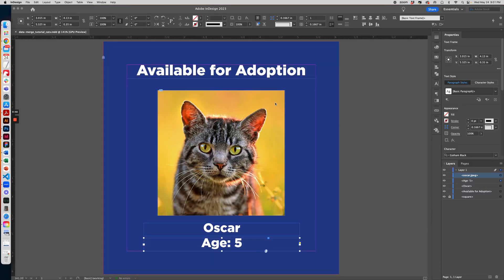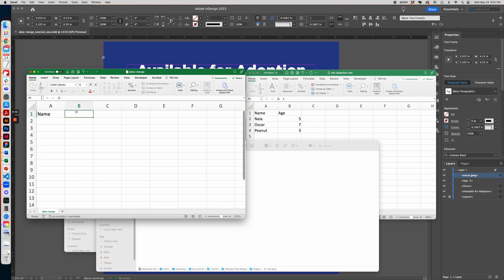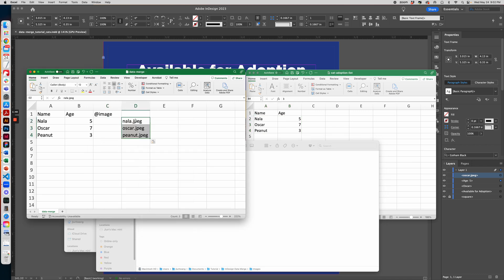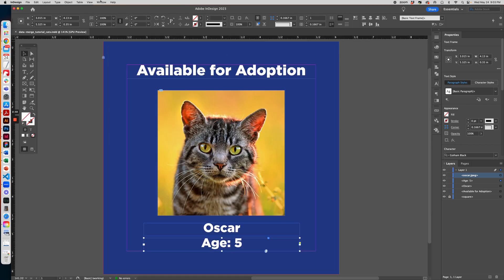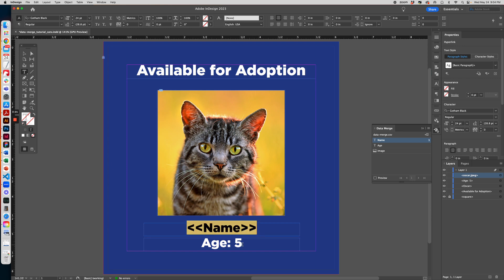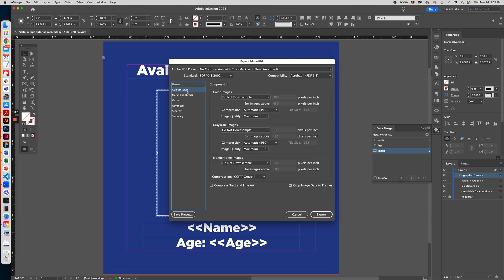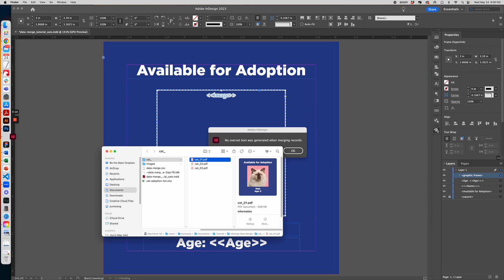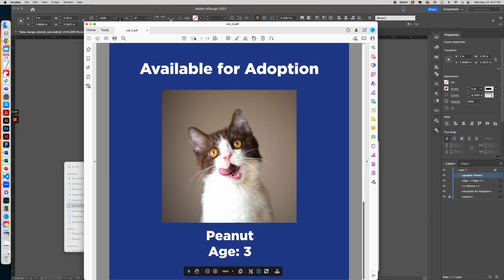How to Use Adobe InDesign's Data Merge for Text and Image Automation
Learn how to use InDesign's Data Merge tool to automatically generate multiple variations of the same file by replacing text, images, or both and exporting the design as a PDF. The Data Merge tools helps designers and marketers save a lot of time when creating documents and graphics. This is especially helpful when you need to provide artwork files for variable data printing.

The video is tutorial that uses MacOS, Adobe InDesign 2023, and Microsoft Excel. Other operating systems and spreadsheet platforms will likely work following the same instructions.